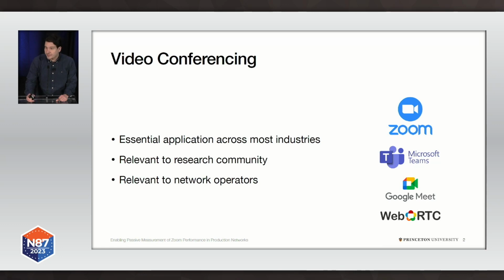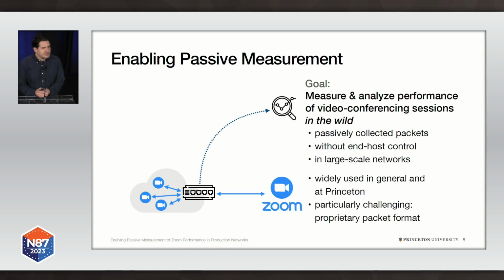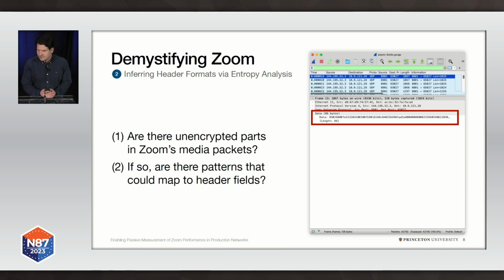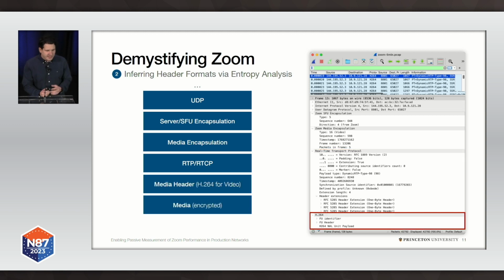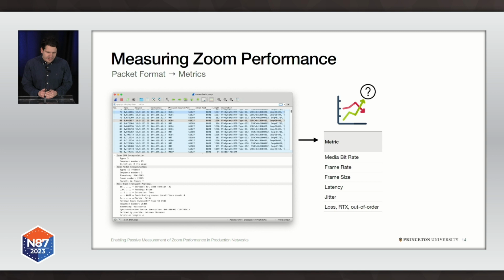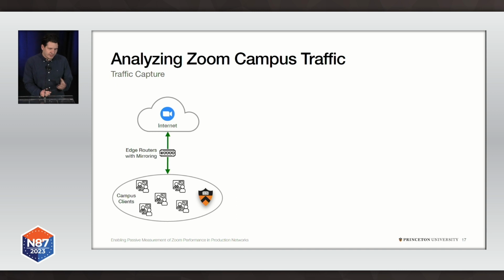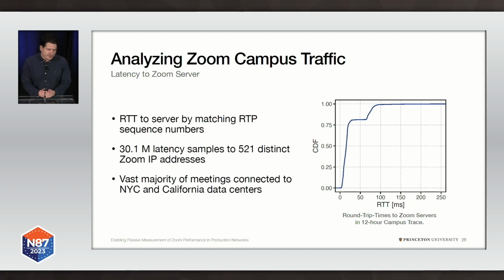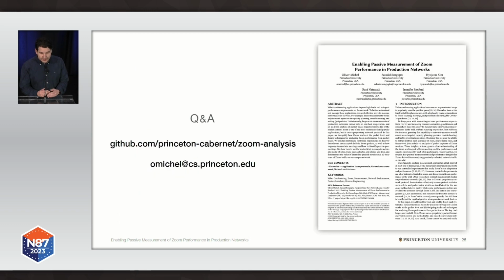Enabling Passive Measurement of Zoom Performance in Production Networks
Video-conferencing applications impose high loads and stringent performance requirements on the network. To better understand and manage these applications, we need effective ways to measure performance in the wild. For example, these measurements would help network operators in capacity planning, troubleshooting, and setting QoS policies. Unfortunately, large-scale measurements of production networks cannot rely on end-host cooperation, and an in-depth analysis of packet traces requires knowledge of the header formats. Zoom is one of the most sophisticated and popular applications, but it uses a proprietary network protocol. In this talk, we demystify how Zoom works at the packet level, and design techniques for analyzing Zoom performance from packet traces. We conduct systematic controlled experiments to discover the relevant unencrypted fields in Zoom packets, as well as how to group streams into meetings and how to identify peer-to-peer meetings. We show how to use the header fields to compute metrics like media bit rates, frame sizes and rates, and latency and jitter, and demonstrate the value of these fine-grained metrics on a 12-hour trace of Zoom traffic on our campus network

Speaker Oliver Michel - Princeton University